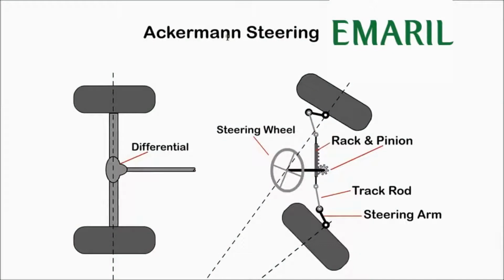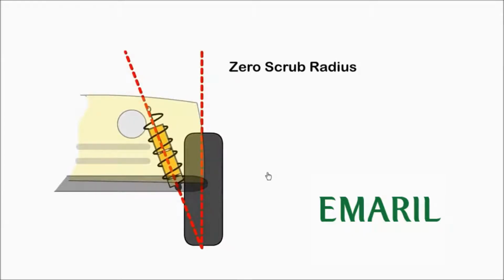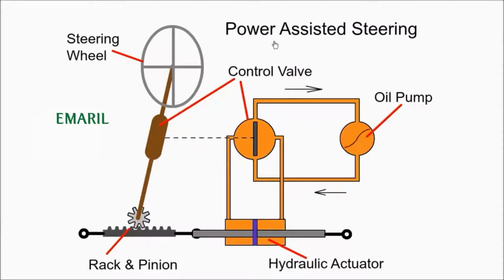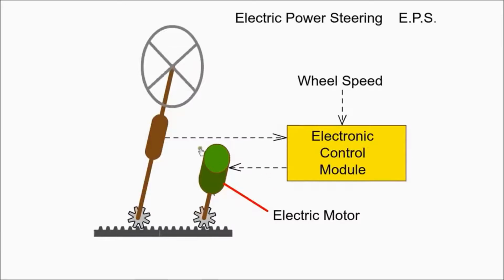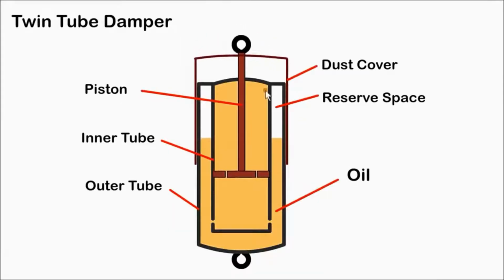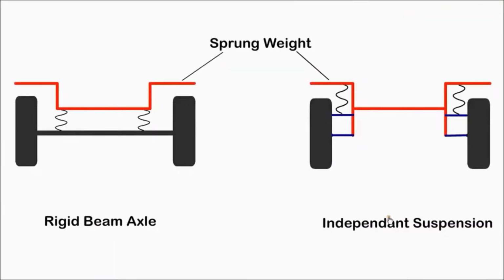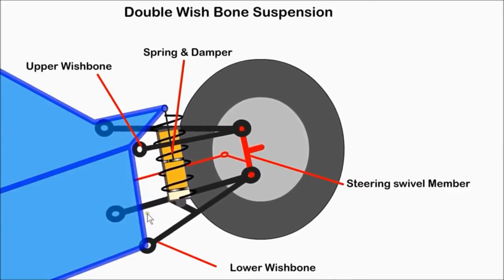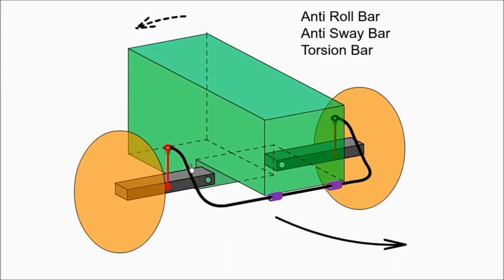FREE Automotive Mechanical Crash Course (Part 6)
In part 6 of this crash course, we will explain
-Steering
-Suspension